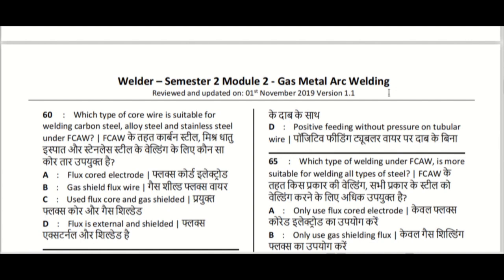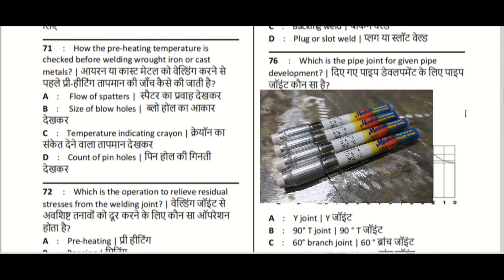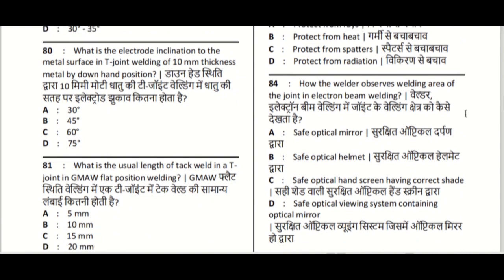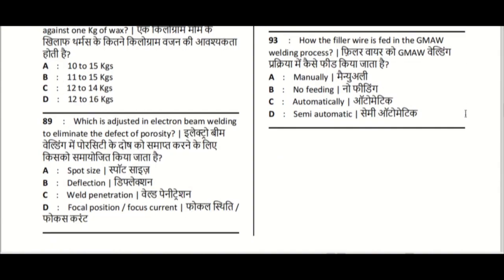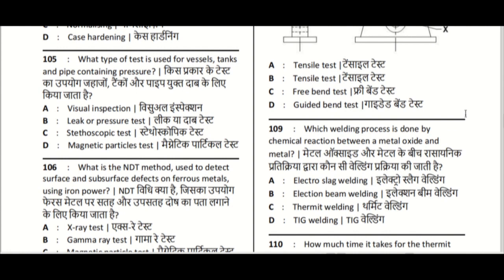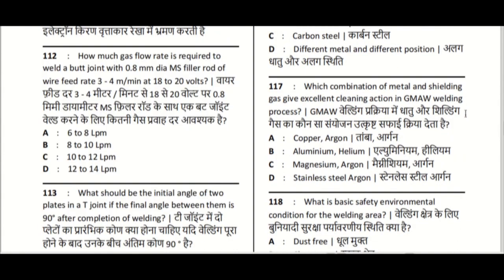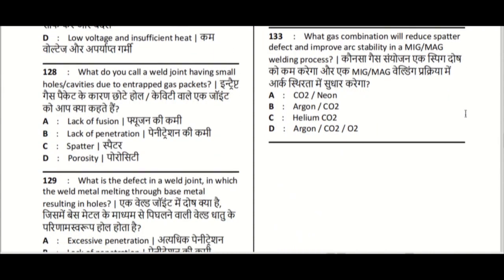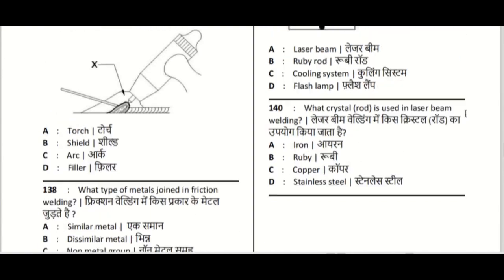#8 Jr. INSTRUCTOR (WELDER) EXAM IMPORTANT Q&A | KERALA PSC | TECHANICAL | MECHANICAL EXAMINATIONS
This video contains expected questions and answers of upcoming Jr. instructor welder examination 30/07/2021 conducting by Kerala PSC.